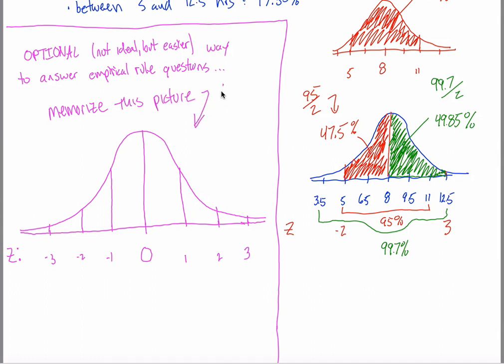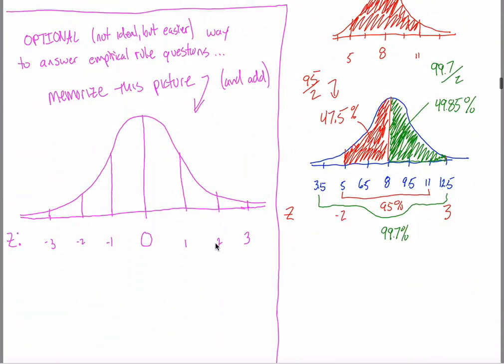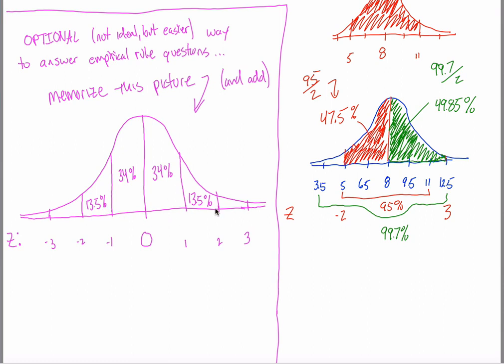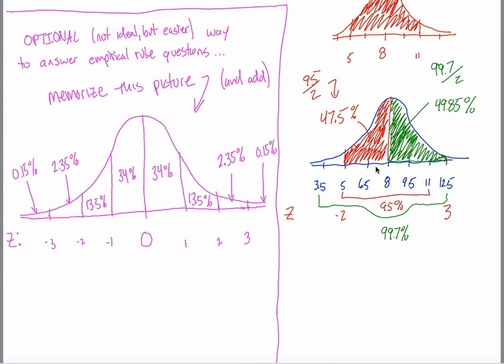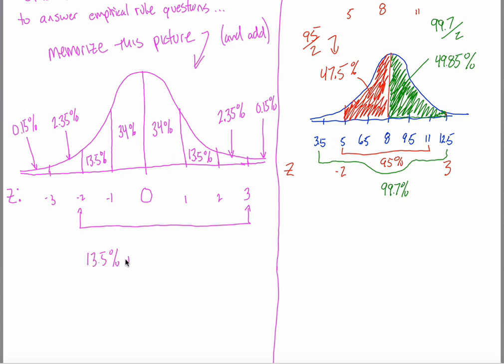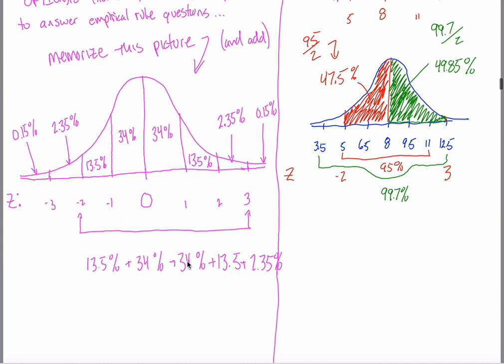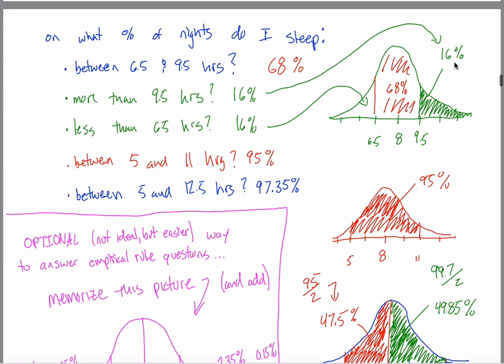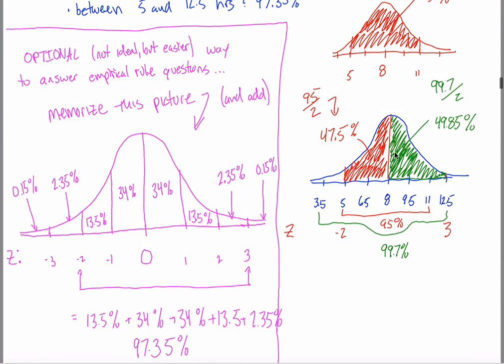Empirical Rule Shortcut (Optional)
An alternative way to solve empirical rule questions. Less ideal from the perspective of understanding, but easier for most people.